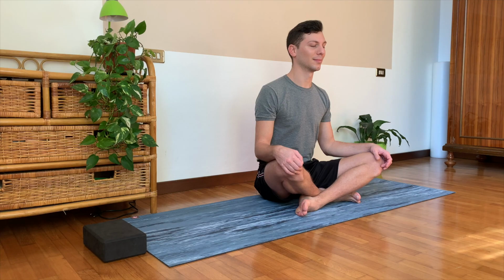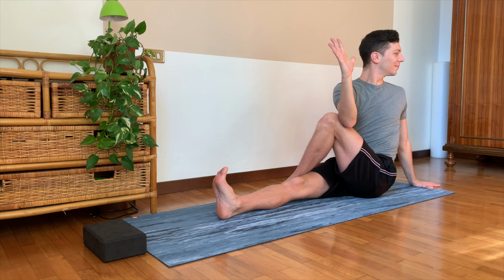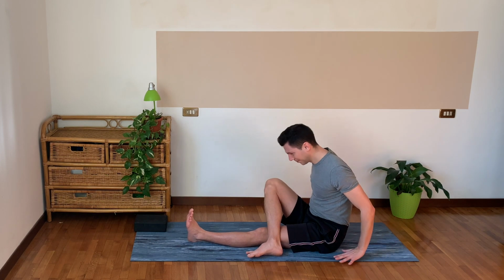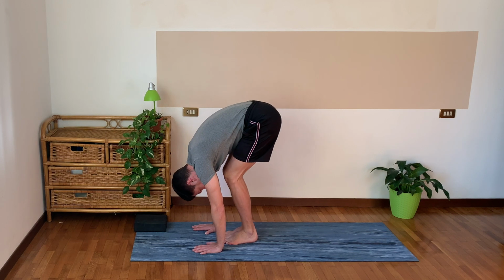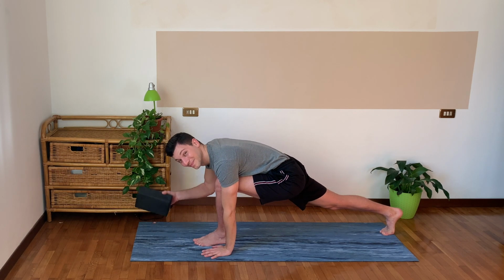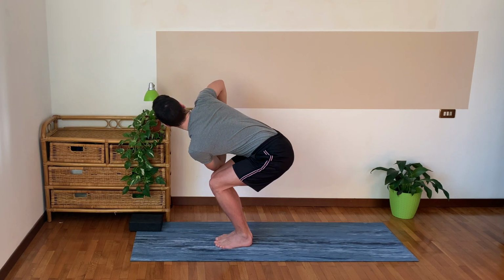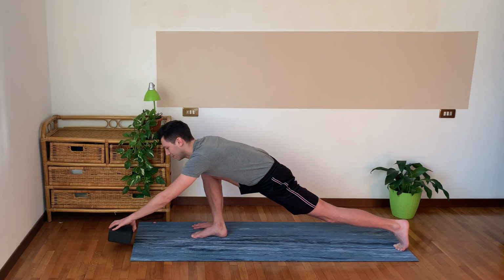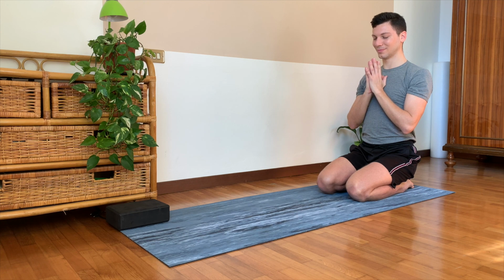Detox Yoga | 10 Minute Yoga Flow for Detox and Energy Boost | Fabio Caio Yoga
Join me for this cleansing Yoga For Detox and Energy practice. This detox yoga sequence is perfect if your energy is low and you want to get sweaty.
This class is created around twists so that we can get a nice massage for the internal organs, tone the body, and build some strength.
This Detox Yoga Class will also help boosting your metabolism!